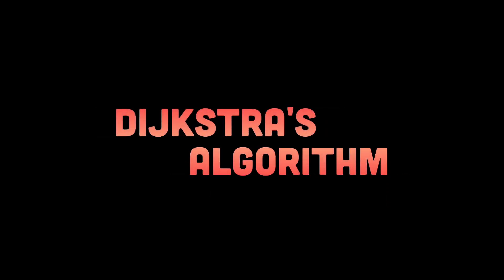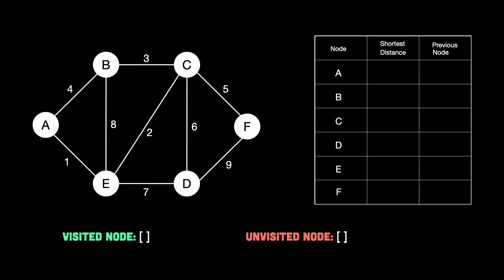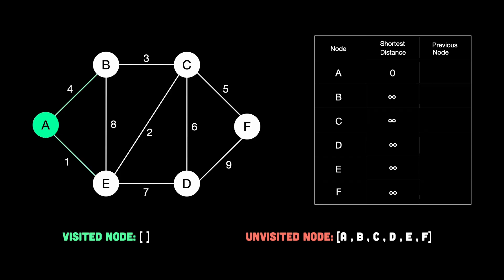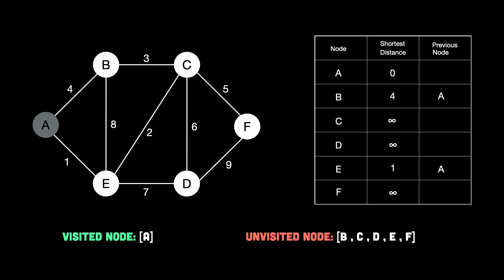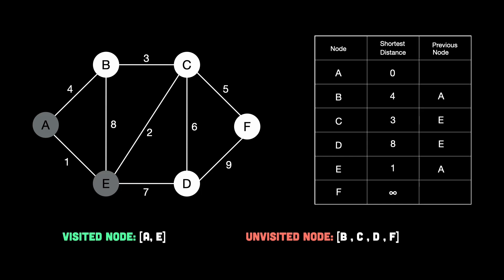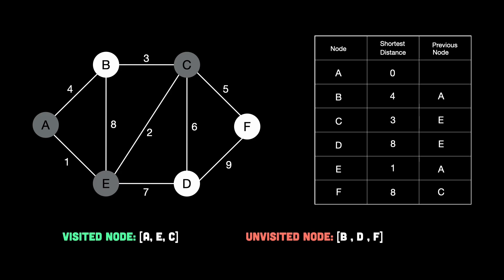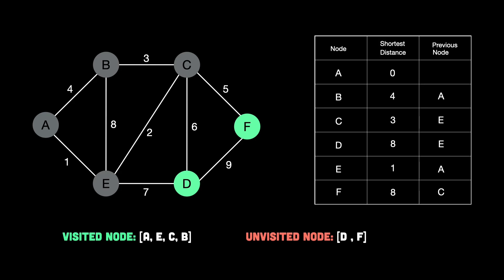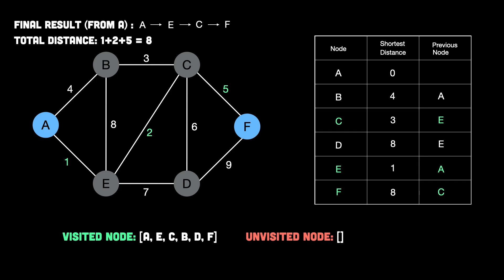Dijkstra’s Algorithm Made So Simple You’ll Never Forget It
Struggling to understand Dijkstra’s Algorithm? In this video, I break it down step by step with an easy example so you’ll finally get it once and for all. Learn how to find the shortest path in a graph, why the algorithm works, and how to apply it in coding interviews.

Perfect for beginners, students, and anyone preparing for coding interviews or learning data structures & algorithms.

Topics covered:
What is Dijkstra’s Algorithm?
- Step-by-step example (shortest path from A to F)
- Why the algorithm always works
- Reconstructing the shortest path

If you want to master graphs, shortest path problems, and algorithms, this video is all you need.

What you'll get:
- 10+ hours of premium content

Content list:
    1. File Explorer (similar to vs-code)
    2. Infinitely Nested comments
    3. Advanced Custom Toast notification from scratch
    4. Drag & Drop, Swap, Add and delete elements using JavaScript
    5. Custom Calendar/Date-picker
    6. Multi-Select dropdown with support to add & remove elements
    7. Build a Memory game with all rules integrated
    8. Build an analog clock with smooth animation
    9. Dynamic Progress bar with custom input support
    10. Build a Star rating system with dynamic hover effects
    11. Build a tic tac toe game with best practices
    12. Advanced To-Do List with Local Storage support
    13. Accordion with smooth transition effects
    14. Countdown timer & days remaining timer
    15. Create a custom modal
    16. Build an optimised Chessboard